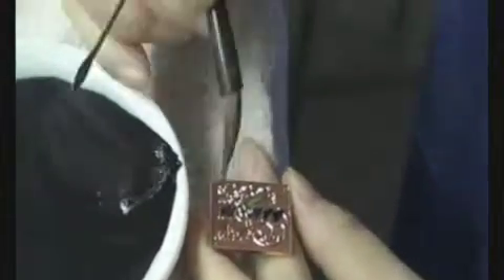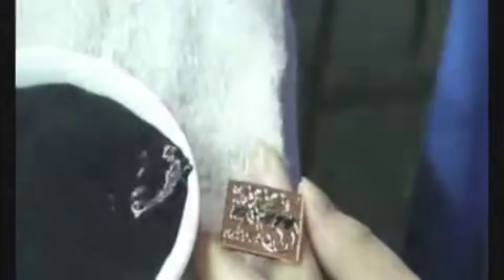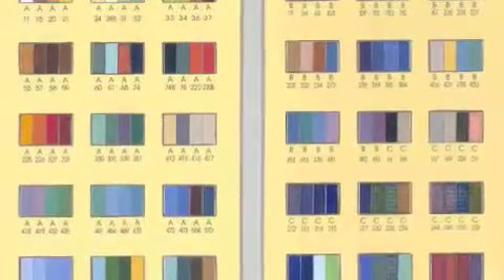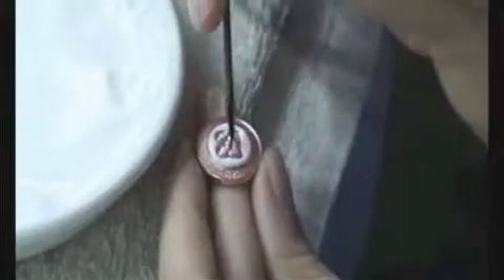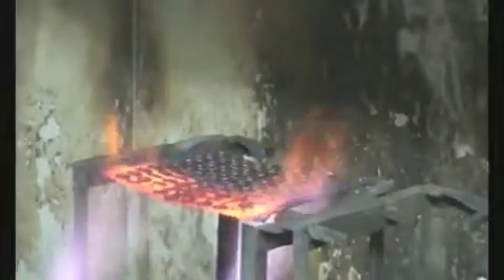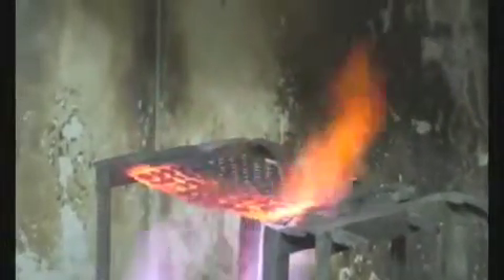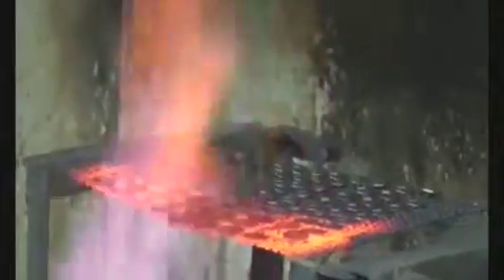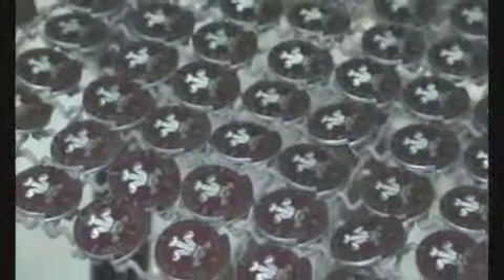Cloisonne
How Cloisonne lapel pins are made.  This age old process had changed little over the years.  See how this detailed and time-intensive manufacturing process can produce beautiful jewelry lapel pins.